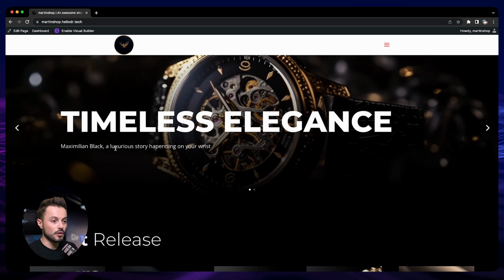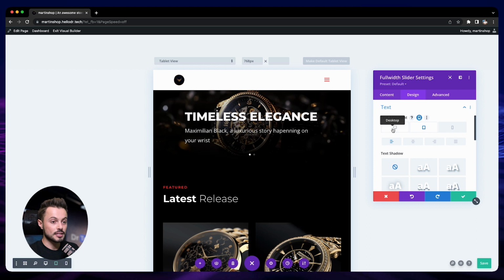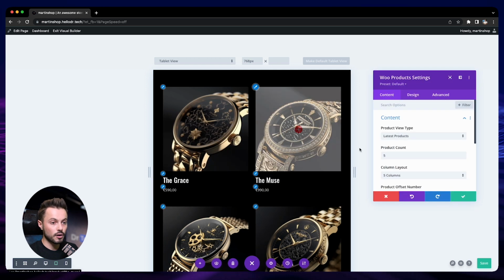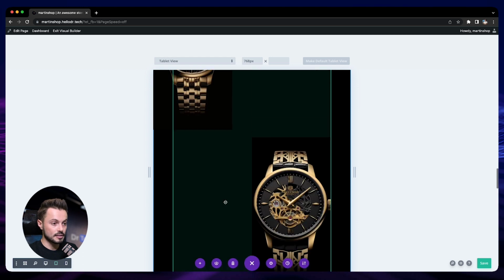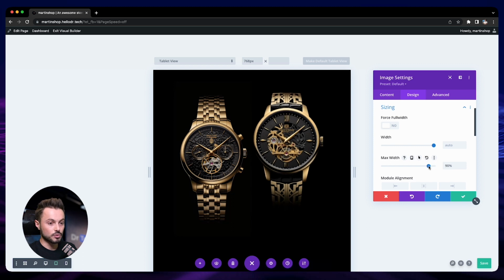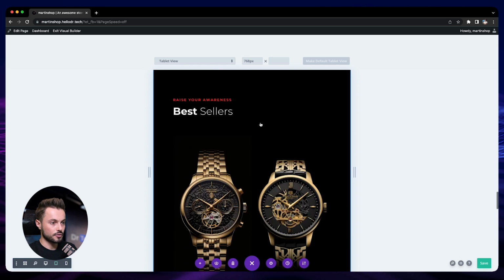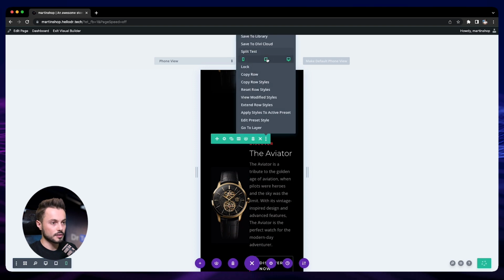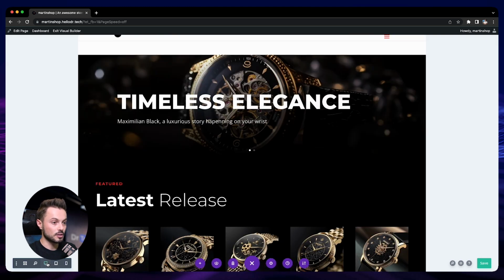Responsive Web Design: Full Tutorial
In this video, Martin shows you how to make your online store responsive, which means adapting the design of your pages for every type of screen: computer, tablet, and mobile.